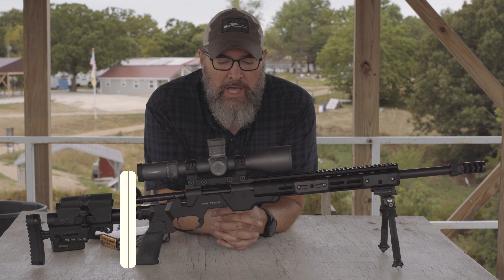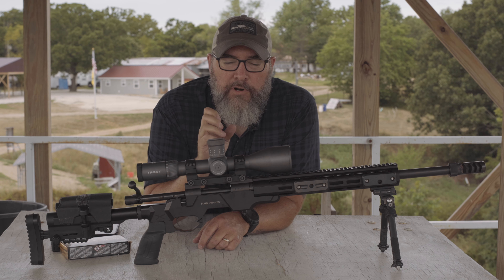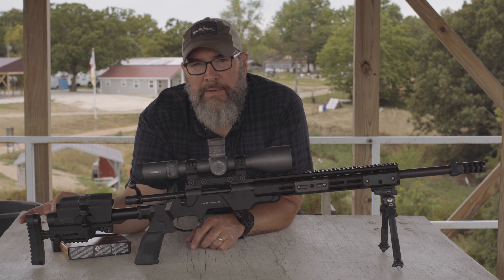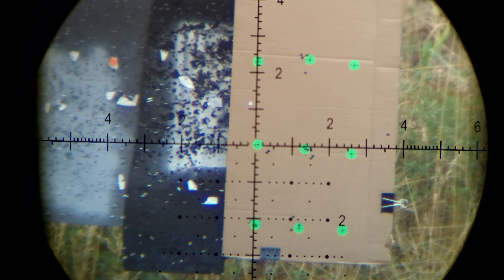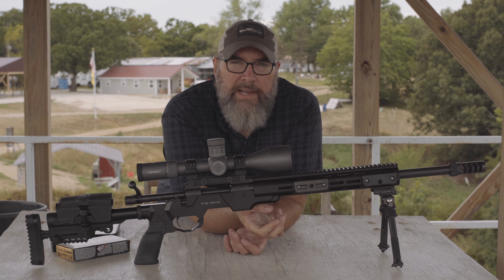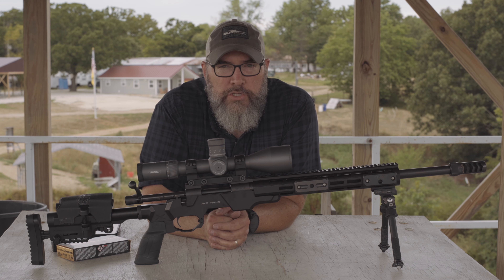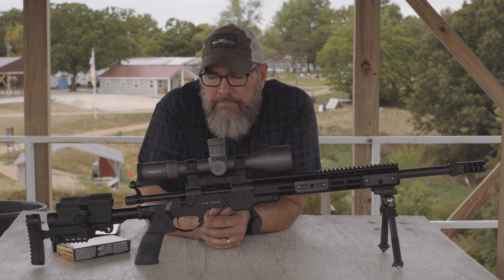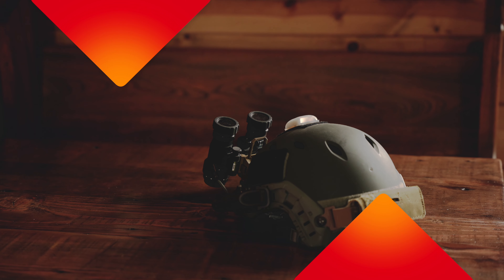RARE Howa 1500 Long Range Rifle 308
Let's get into the details of the Howa 1500 long range precision rifle.  It's sitting in an American Built arms chassis.  Mounted the tract toric 4.5-30x56 scope on top.  Zero 5 shot group measured .4 of an inch and I had no trouble smacking steel out to 900 yards with this setup.  Kind of a rare gun, a niche within our niche industry.